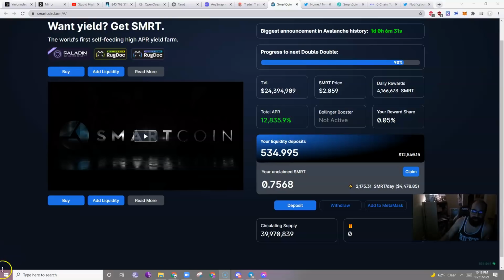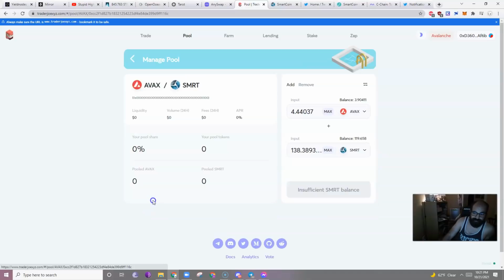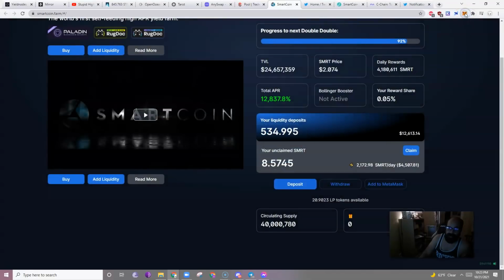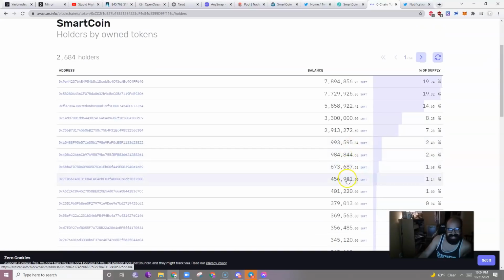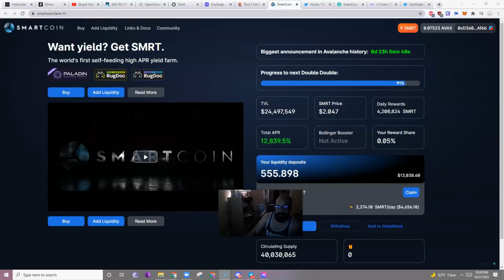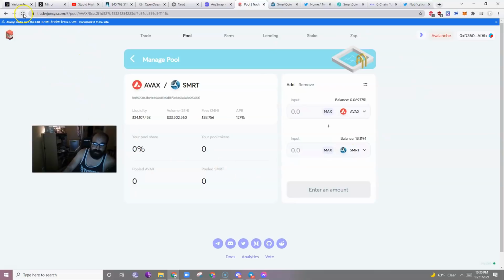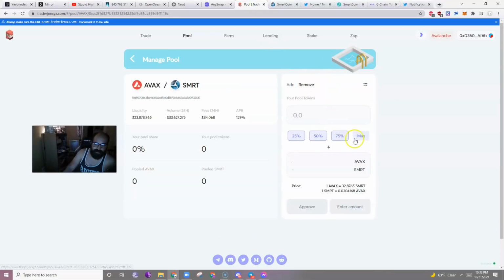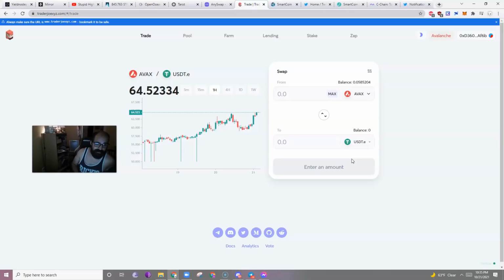Howto: SMRT Coin Adding, Compounding, Removing/Exiting